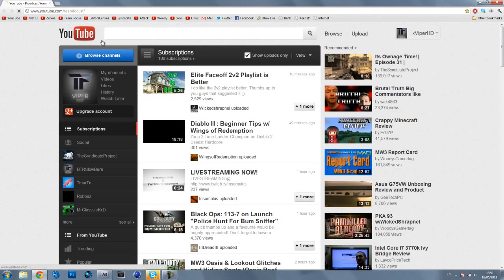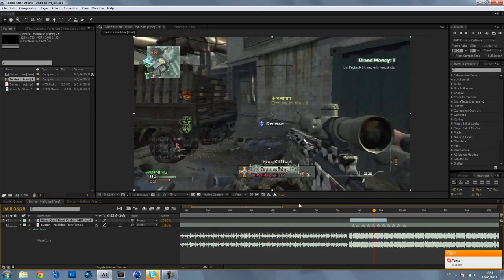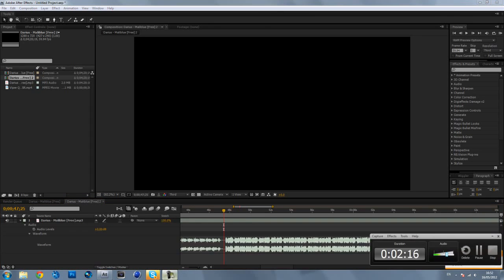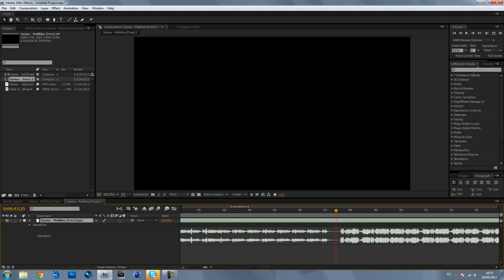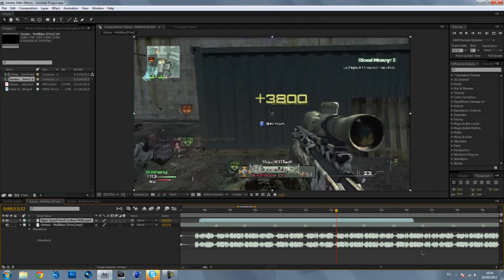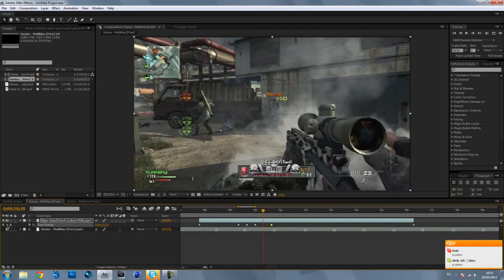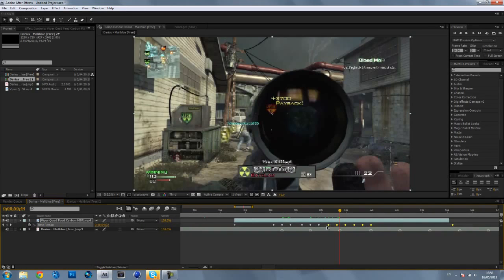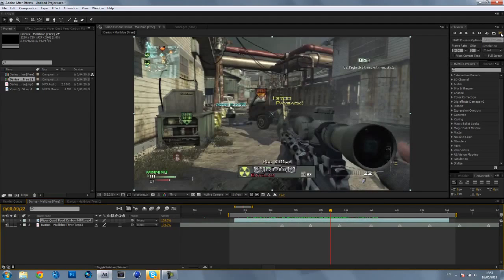Tutorial #3 - AE - Syncing with Time Remap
His desc. : Hey guys, so as you know I do everything in AE but some people find syncing confusing Do you think we can smash 25 likes for a new tutorial! :D